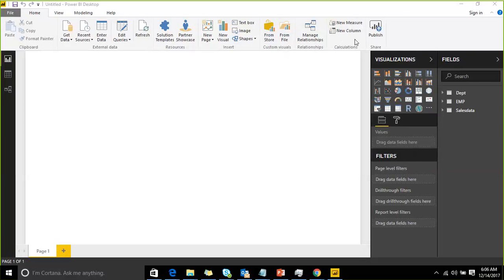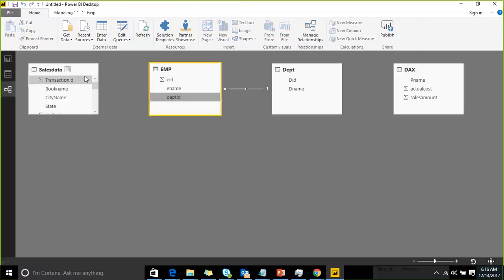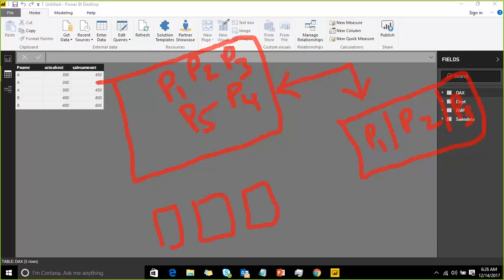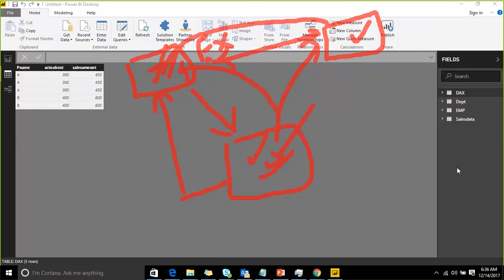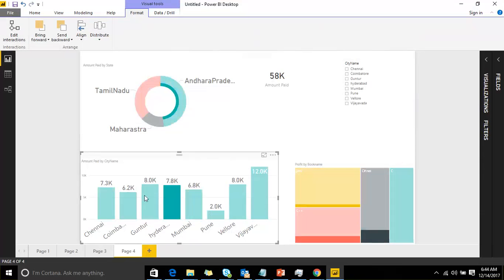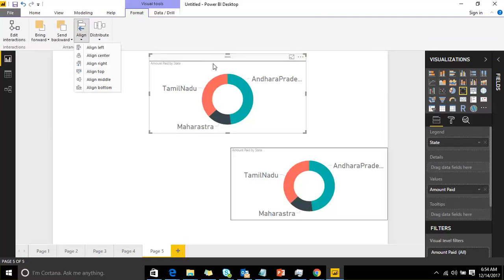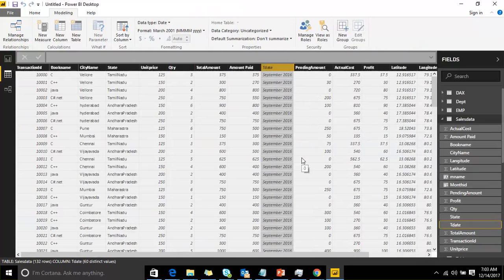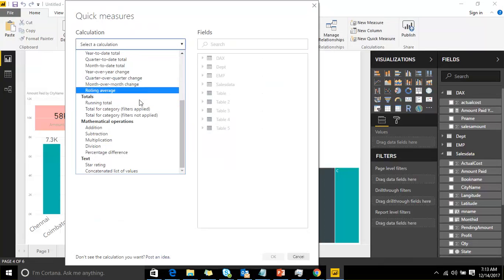POWER BI CLASS 5